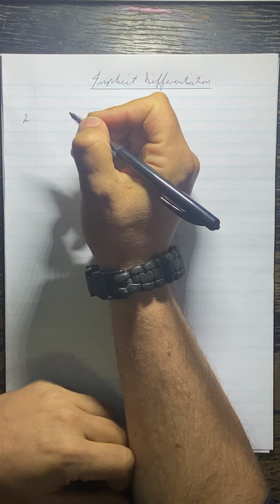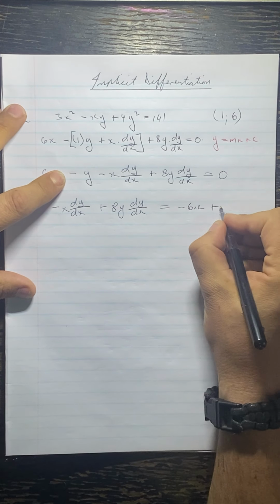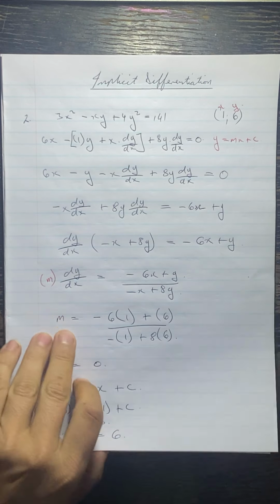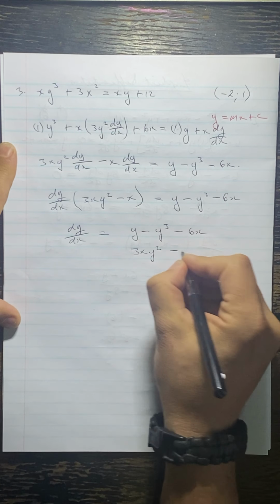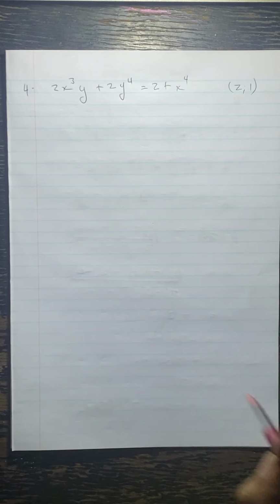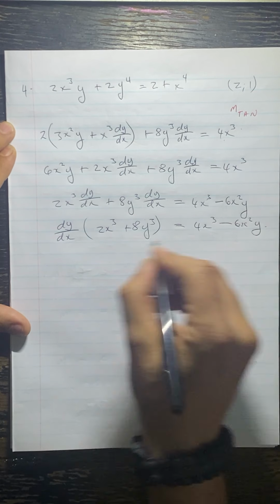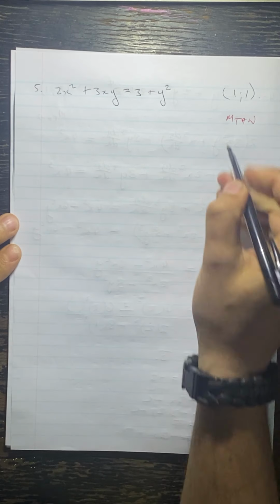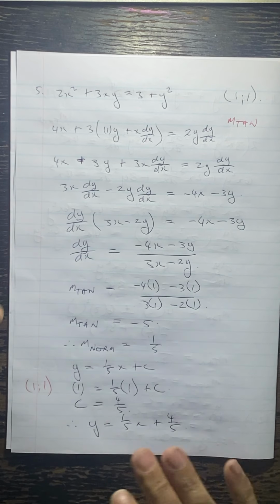Implicit Differentiation Part 2